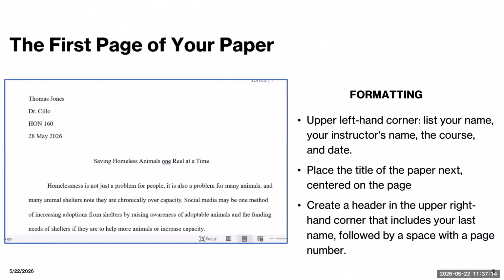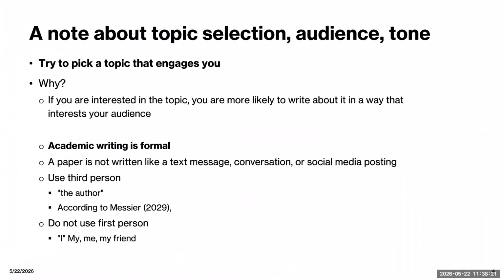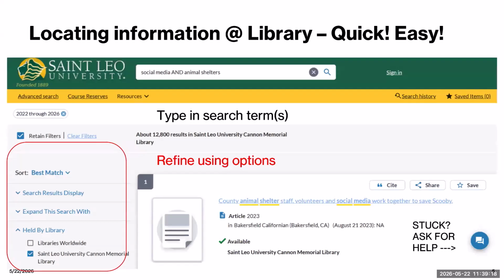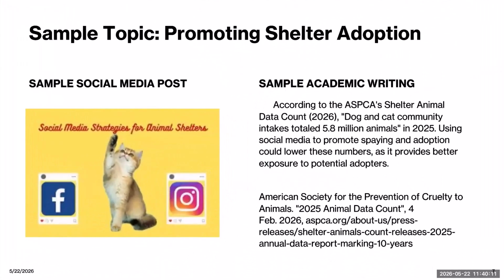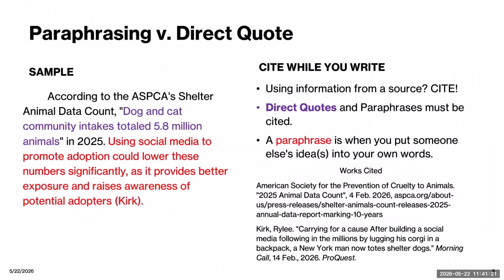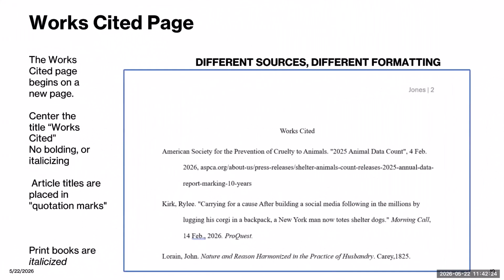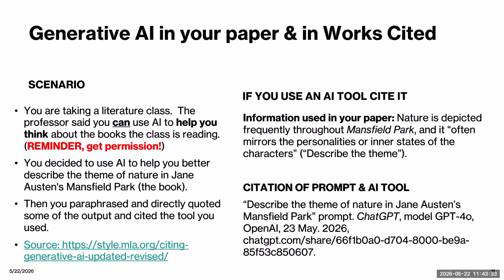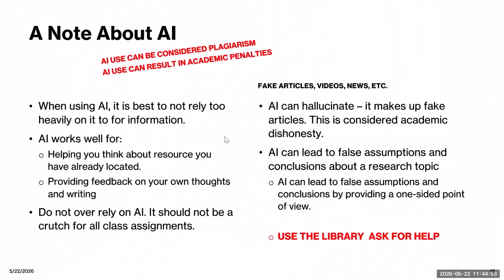MLA Workshop: Modern Language Association Ninth Edition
This workshop covers it all: choosing a topic, creating the MLA front page, direct quotes, paraphrasing, citing generative AI, and more.